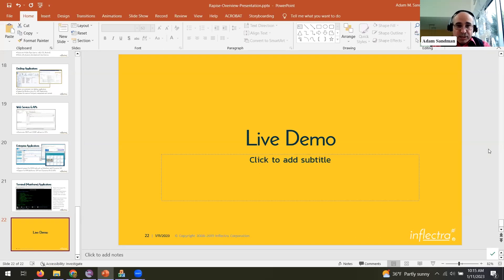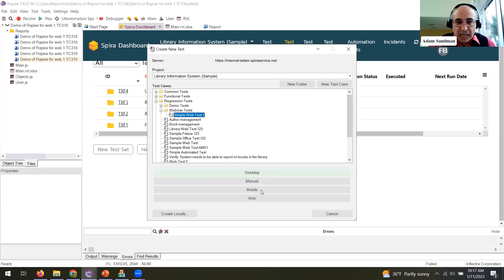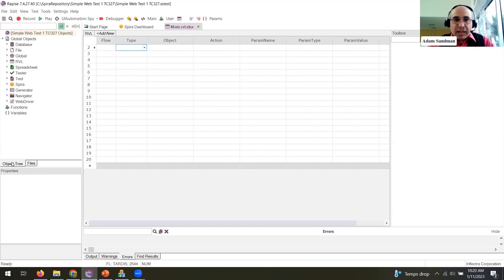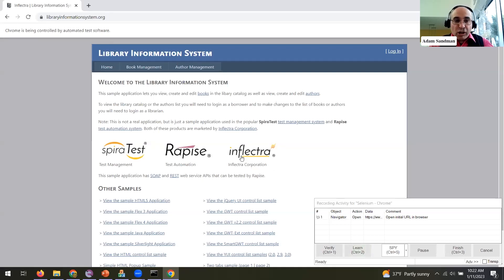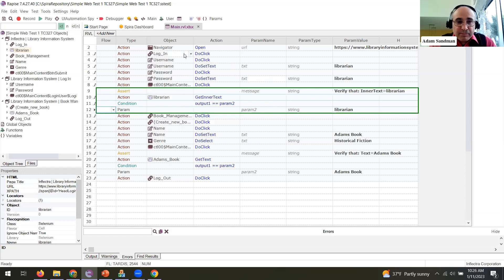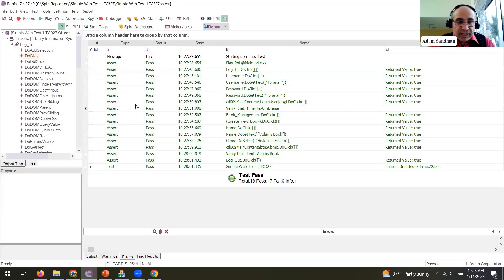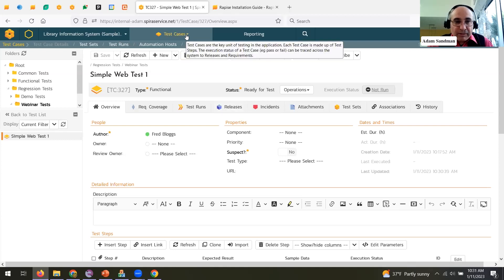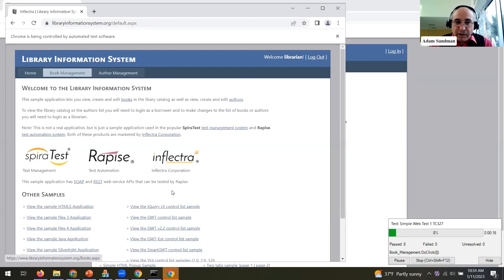Rapise v7 Demo with Adam Sandman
You are watching a demo of Inflectra's Test Automation platform - Rapise! See our CEO, Adam Sandman, give a demonstration of Rapise v7 on desktop and web.

LEARN MORE ABOUT RAPISE
To learn more about Inflectra’s software ecosystem, join us for InflectraCON 2023 in Washington, DC, on April 19-21, 2023. for details!

HOW DO I GET THE NEW VERSION?
You can get the latest version right away by going to the secure Customer Area of our website.

ABOUT RAPISE
Whether it’s the web, mobile, desktop applications, APIs (REST and SOAP), Rapise helps you test it all. Rapise doesn’t just test; it understands. It knows about a wealth of complex applications, including, for example, Microsoft Dynamics, Salesforce, Oracle Fusion, and SAP. And it will help you manage tests spanning multiple technologies at once. Rapise makes automated testing accessible to everyone. Using Rapise, anyone can create and change tests. Rapise records your actions, then lets you edit them in its easy-to-use visual keyword driven framework called RVL. Want to get into the code? Then dig into our JavaScript-based engine that’s a breeze to extend and integrates with open source standards such as Selenium and Appium.